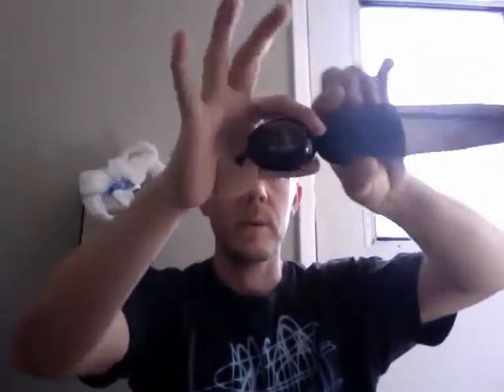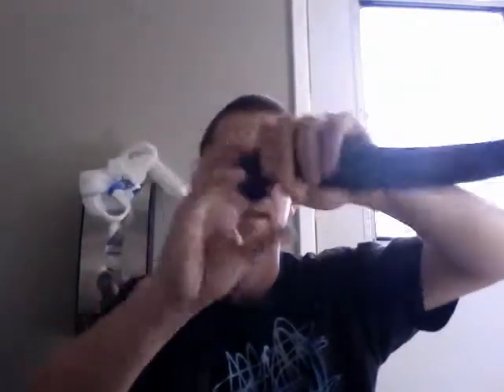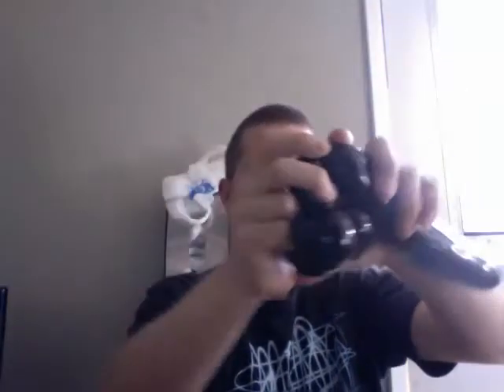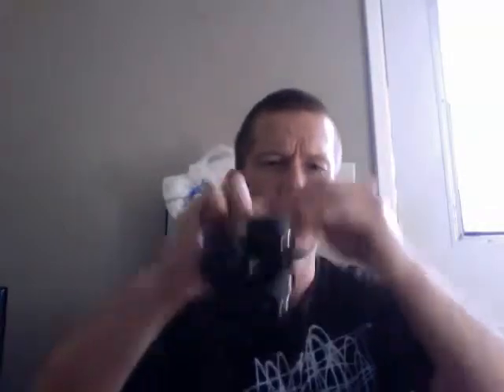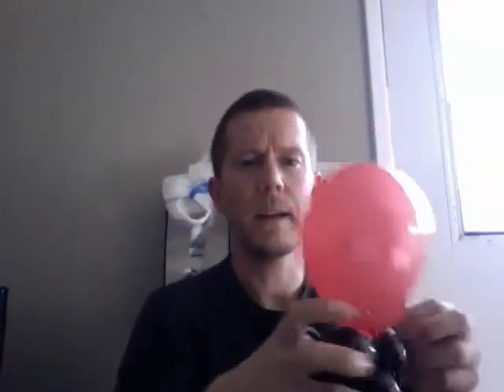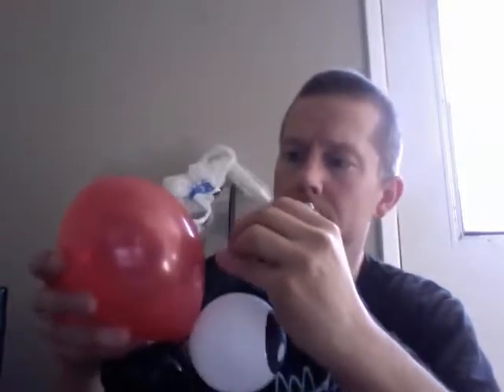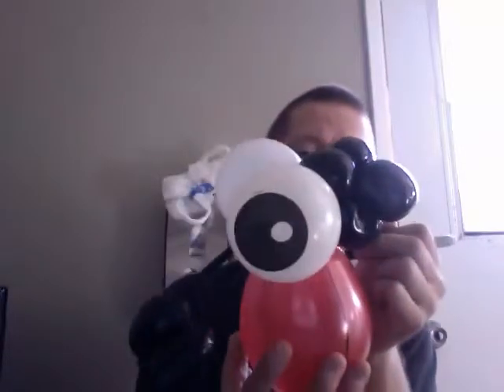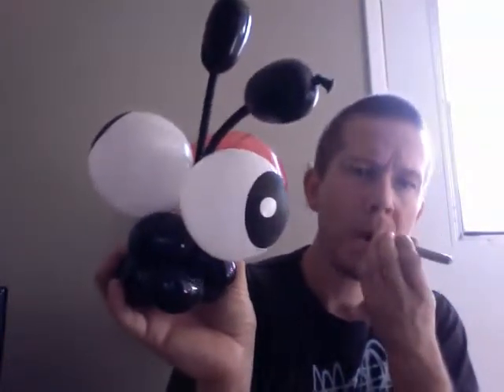Learn how to make a Lady Bug Balloon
I've been making these for years.  Girls and women love them.  I've used them in flower bouquets with butterfly balloons, etc. Very cute looking lady bug balloon.  I hope you enjoy.  Take care.